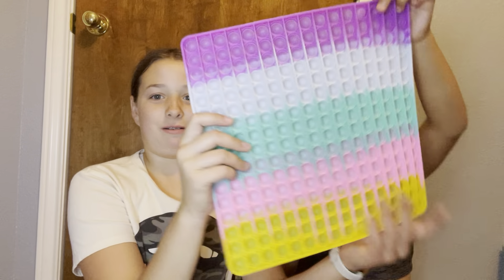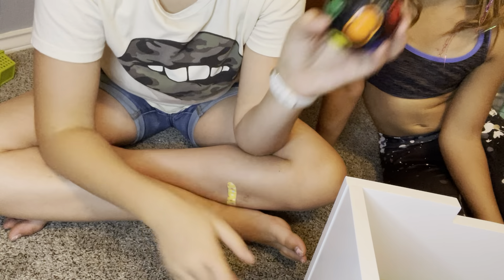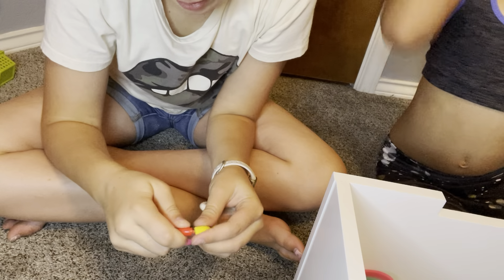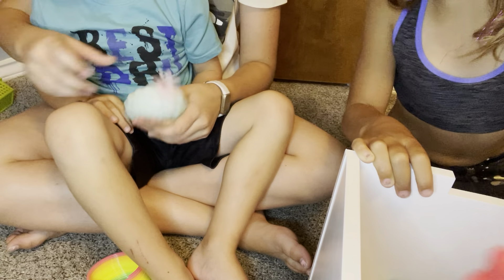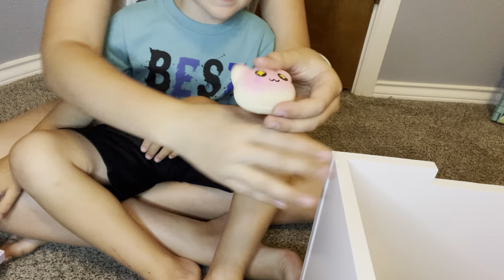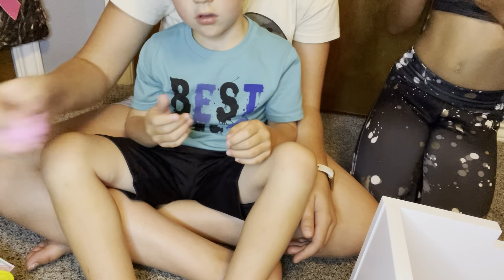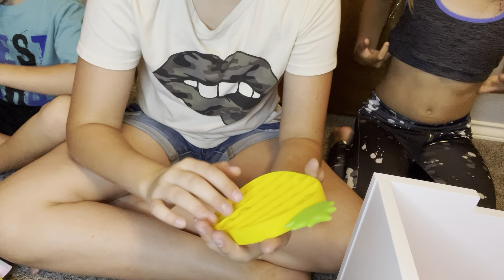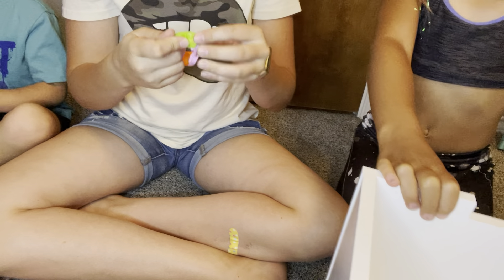Going through Some of my friends fidgets!!￼￼